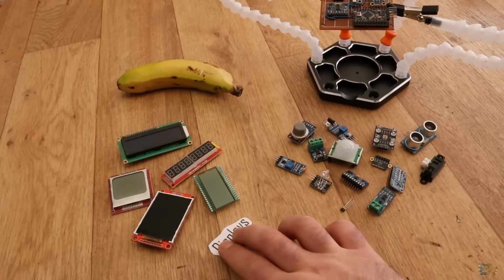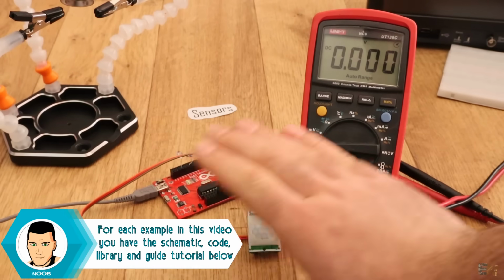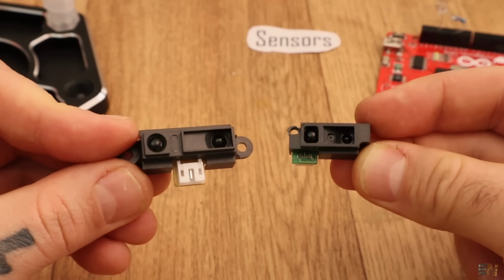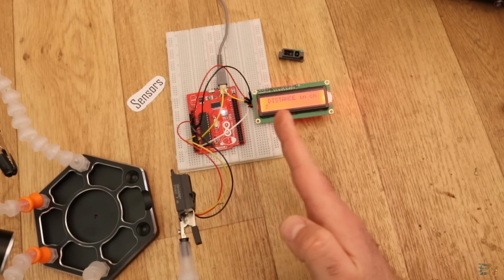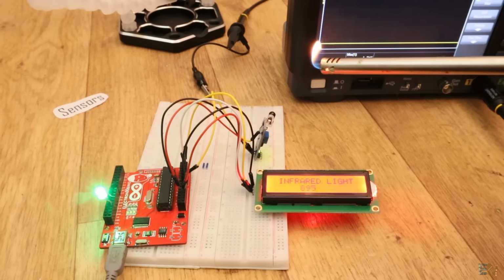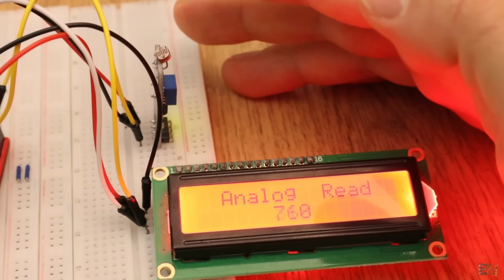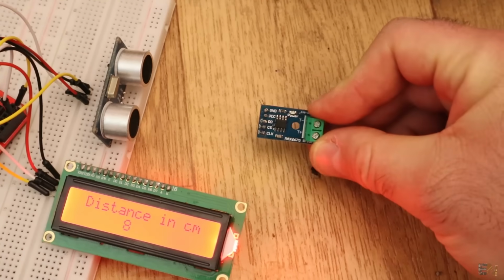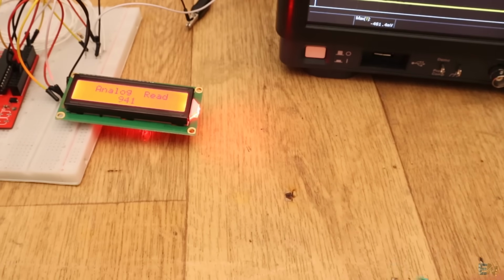Sensors - which one to use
🔥Here I show you a few examples with sensors. Below you have all the tutorials step by step with schematics, codes and libraries taht you need for each sensor.

🔬PRINTERS FDM
Artillery Sidewinderr X1 (364€ Aliexpress)
Artillery GENIUS (307€ Aliexpress)
Creality3D Ender 3 Pro (230€ Aliexpress)
Anycubic Mega S (206€ Aliexpress)
ELEGOO NEPTUNE 2 (186€ Aliexpress)
Prusa i3 MK3S Clone (393€ Aliexpress)
Creality CR-10 V3 (480€ Aliexpress)

🔅PRINTERS RESIN
ELEGOO Mars Pro (208€ Aliexpress)
ELEGOO Saturn MSLA (480€ Aliexpress)
Anycubic Photon Mono (199€ Aliexpress)
Creality HALOT ONE (275€ Aliexpress)